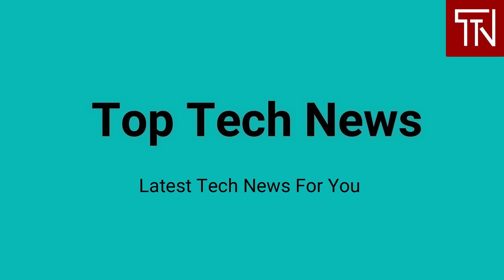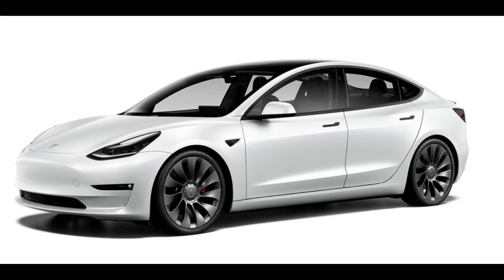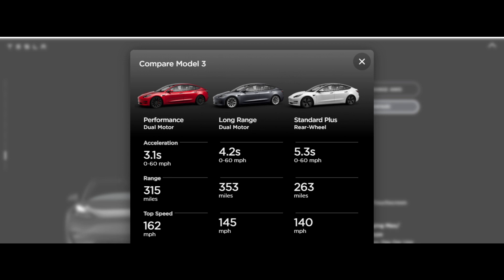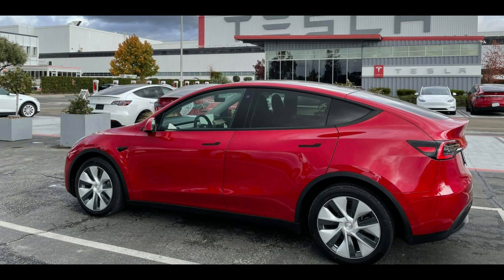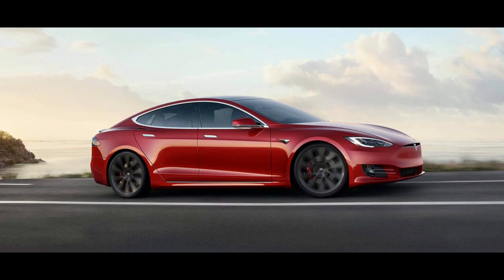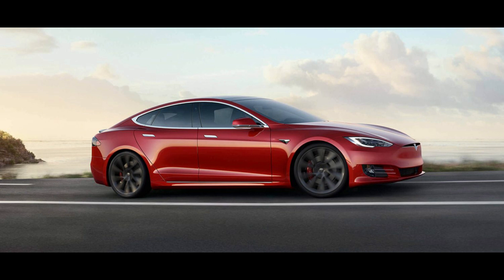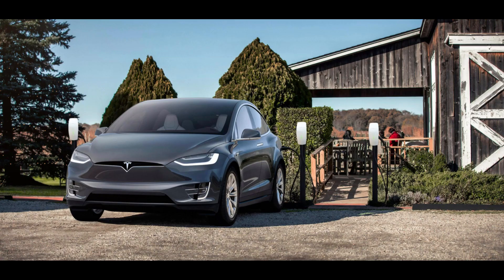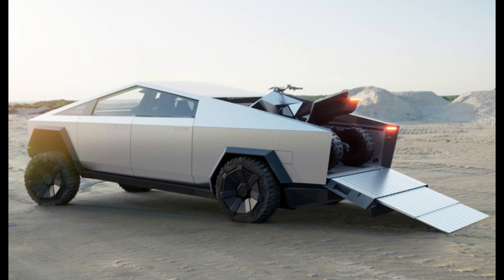Tesla 2021 Plans - Models S, 3, X, Y and Cybertruck Updates!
Today's edition of Top Tech News covers the following latest and breaking tech news.

- Tesla’s Model S, 3, X, Y, Cybertruck and 2021 plans

Click on the bell icon to be notified whenever we drop a new video.